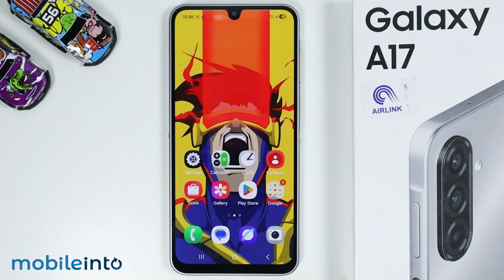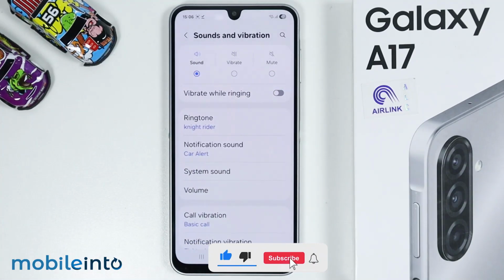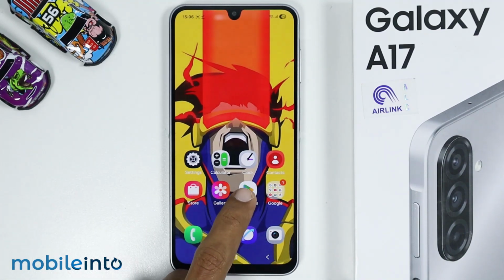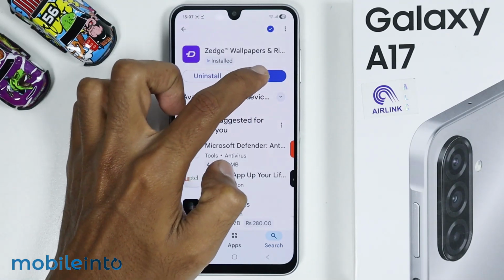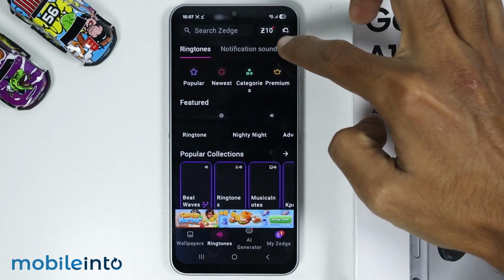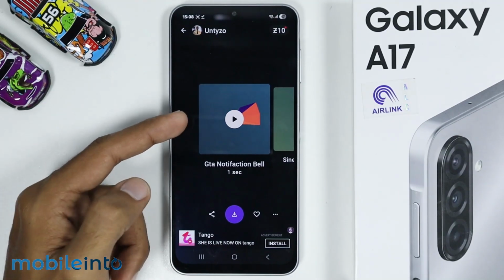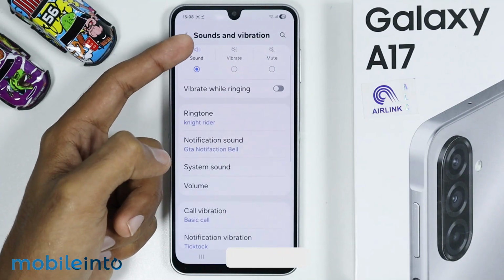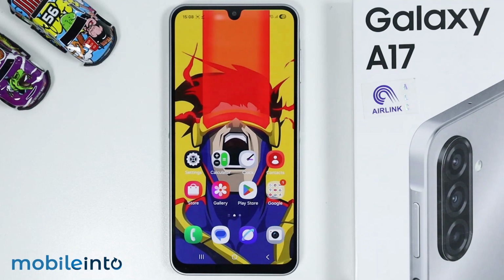Samsung A17: How to Change Notification Sound - Notification Settings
In this video, we will learn how you can change the notification sound on the Samsung A17. If you want to set a different notification sound or find notification sound settings on the Samsung A17, follow these steps.